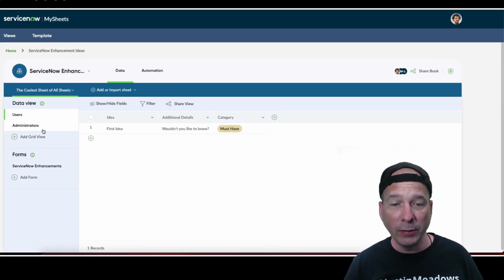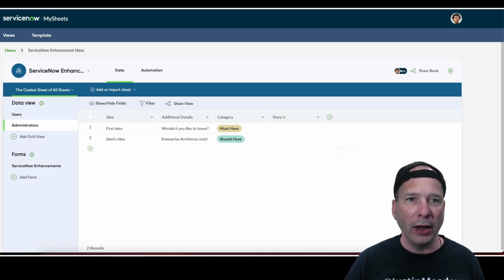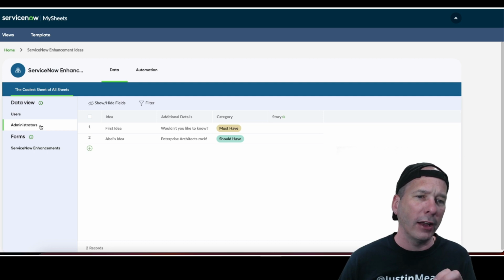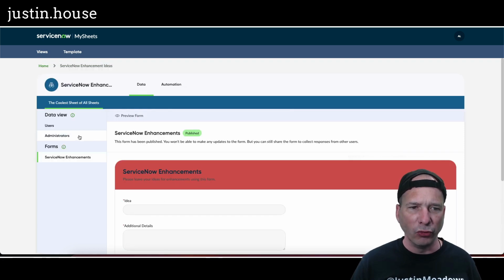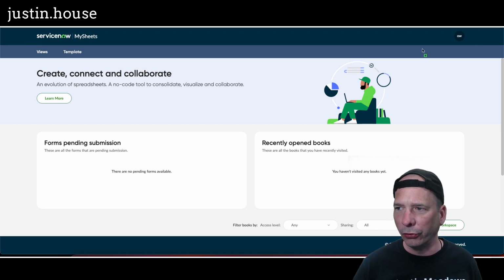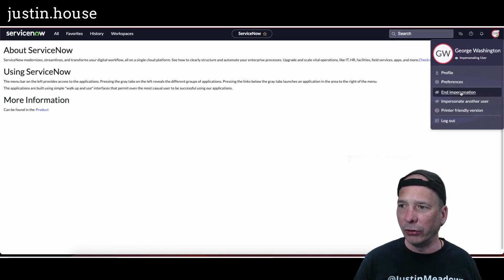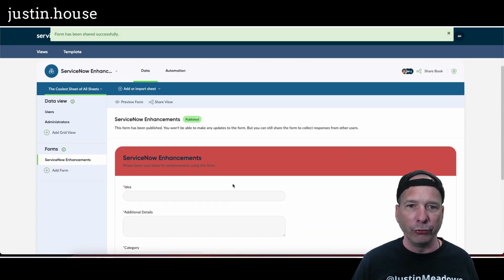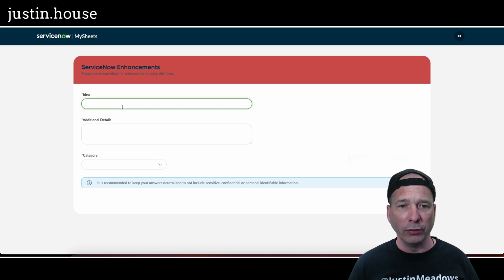MySheets Part 2 - Other Users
In this second of three videos on the Innovation Lab's new MySheets application I show the experience for four different roles interacting with ServiceNow's version of a spreadsheet. Watch to see what can and can't be done as a co-administrator, contributor, viewer and recipient.